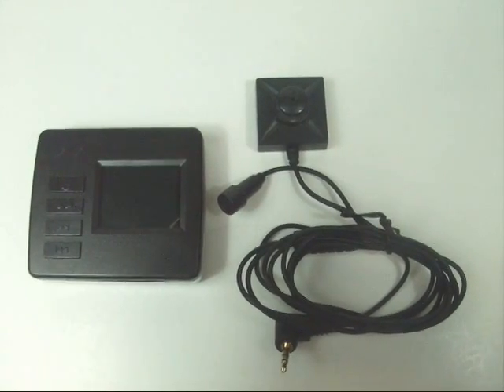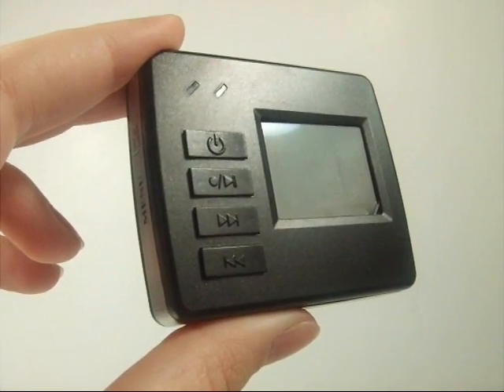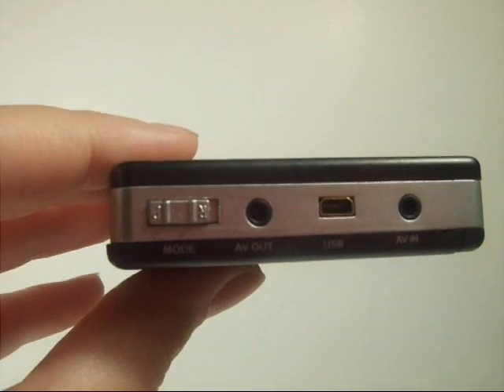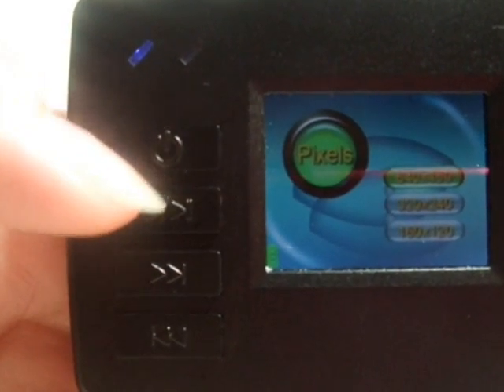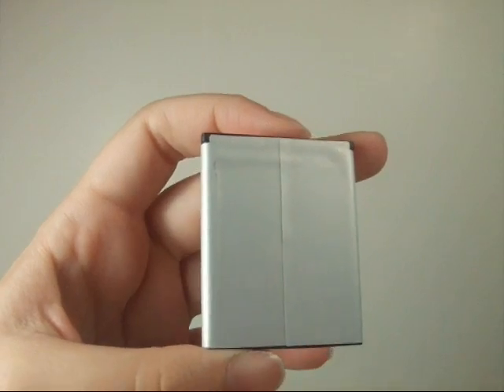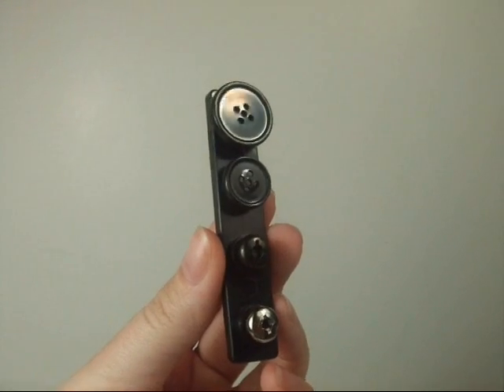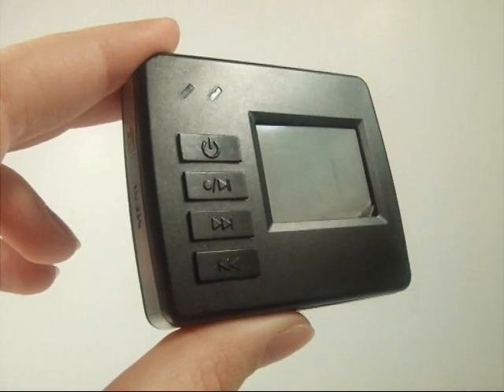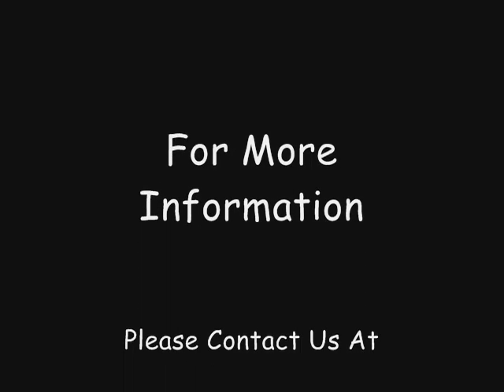Asianwolf Spy Covert Micro DVR and Button & Screw Body Camera from asianwolf.com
This is Asianwolf's Micro DVR Cam.  This DVR and audio and color video camera is perfect for all of those covert and spy operations.  With its interchangeable buttons and screws for the camera lens you can hide this unit just about anywhere and you won't have to worry about the extra bulk of those normal DVR's.  The Micro DVR and the camera are both compact in size and can easily be hidden just about anywhere.  Whether you are an undercover police officer trying to catch a drug dealer, an angry wife or husband wanting to catch a cheating spouse, a concerned parent who wants to watch your child's babysitter, a private investigator planning to go on undercover covert operations, or simply a concerned homeowner who wants to see what goes on in your home while you are not there, the Micro DVR Cam is the unit for you.

 The Micro DVR has a 1.5" TFT LCD Screen and LED Indicators.  It has AV in, AV out and USB capability as well as a mini SD card slot that can hold up to a 4GB SD card.  There are three possible resolutions for this DVR.  They are 640x480 pixels that can record for approximately 3 ½ hours continuously with a 4 GB mini SD card, 320x240 pixels that can record for approximately 13 hours continuously with a 4 GB mini SD card, and 160x120 pixels that can record for 44 ½ hours continuously with a 4GB mini SD card.  The Micro DVR can record in AVI, ASF, or MOV formats and records at 30fps.  It comes with its own rechargeable lithium ion battery that lasts for approximately 2 hours.  It also comes with its own power adapter that can be used to recharge the battery.  Recharging will take approximately 2 hours.  The dimensions of this unit are 6cm by 5cm by 1cm.

 The camera included with the micro DVR is a 1/3" color CMOS camera.  It has 420 TV lines of resolution and 3 LUX.  This camera comes with several interchangeable buttons and screws for the lens so hiding it from sight will never be a problem.  It can be worn in your shirt as a button or placed in your wall as a screw.  The possibilities are endless.  This camera comes complete with microphone.  The dimensions of this button and screw camera are 27mm by 27mm by 8mm.

 The Micro DVR Cam comes complete with a micro DVR, audio/color video camera, AV out cable, USB cable, rechargeable 3.6V lithium ion battery, AC charger, and extra buttons and screws.  It has easy setup for date and time, resolution, storage, etc. and has a power saving feature that will automatically shut off the Micro DVR screen after 3 minutes of no activity.